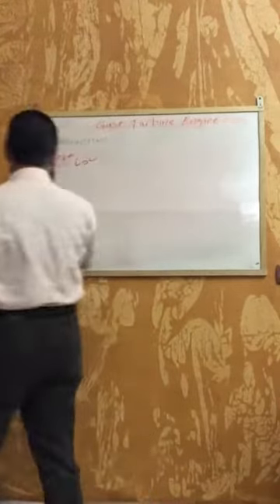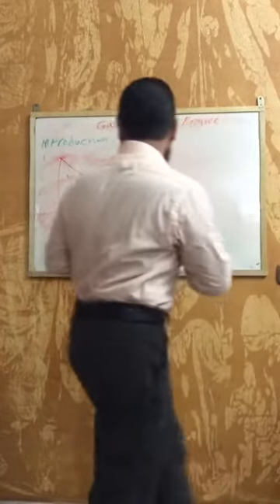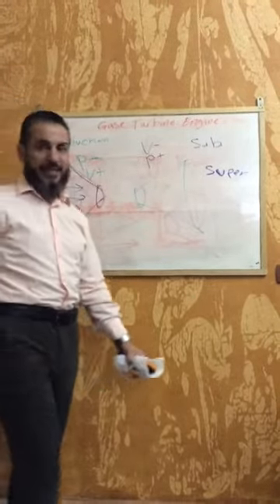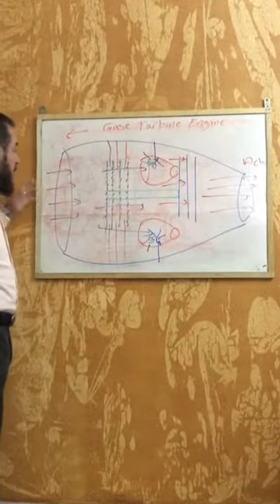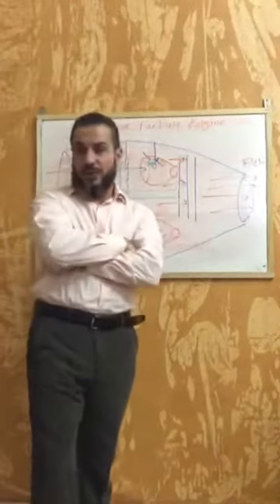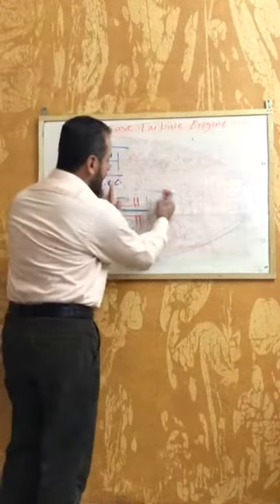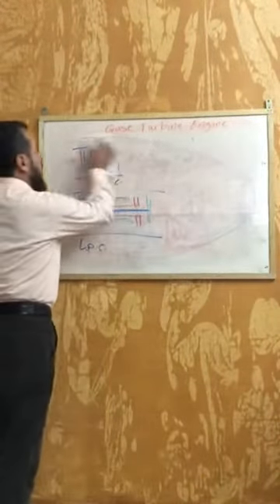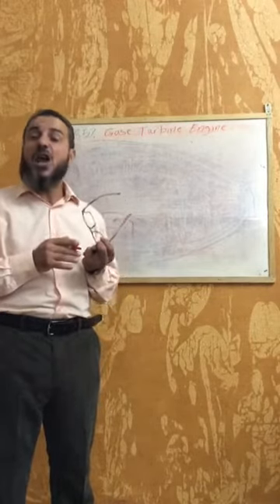Gas turbine engine first lecture